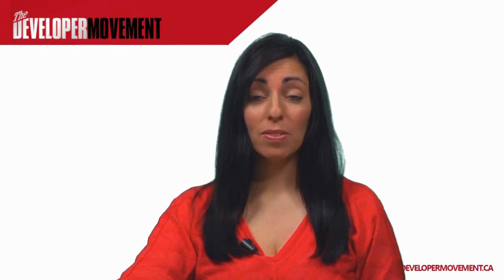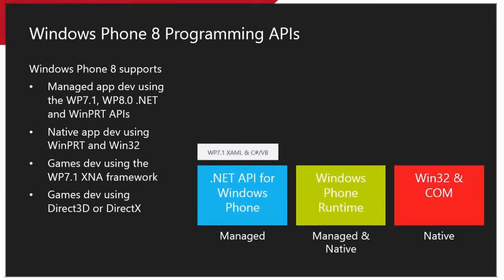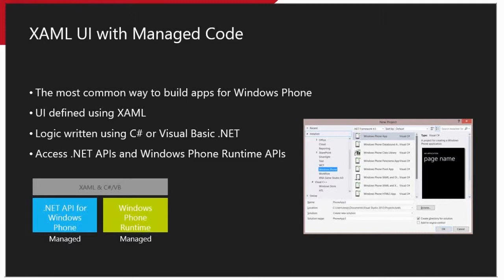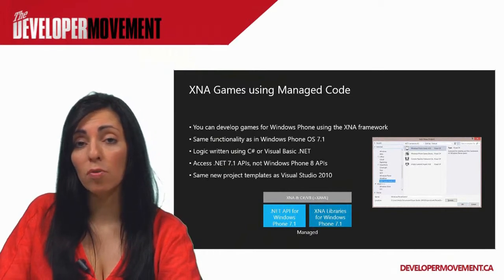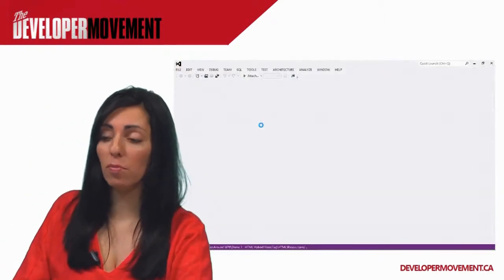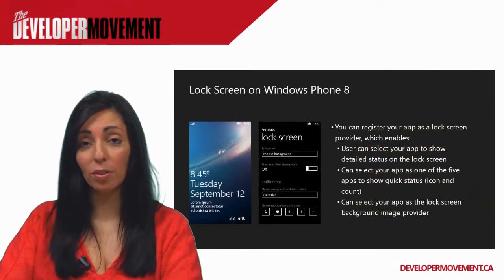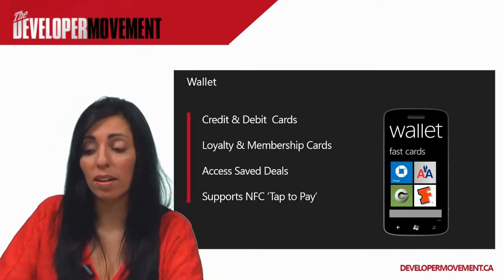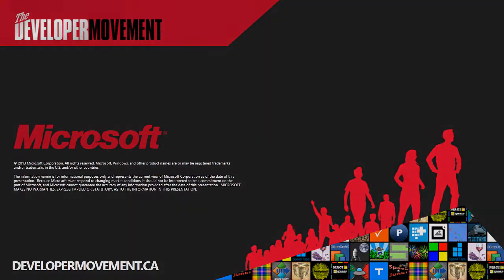Building Windows Phone Apps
This overview session will cover the basic concepts of building a Windows Phone application, giving you a basic understanding of the Windows Phone platform from a developer's perspective, and providing you with the knowledge you need to start developing apps.